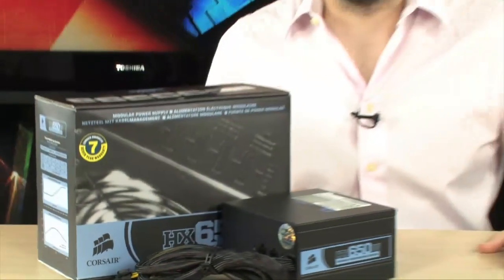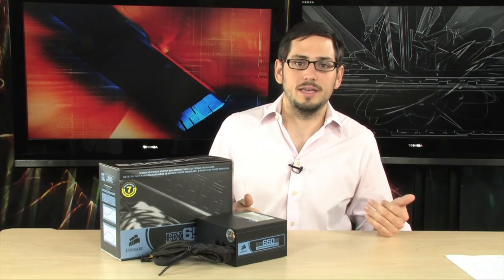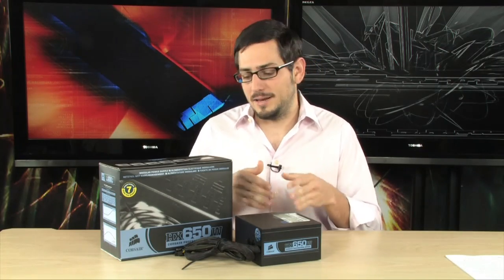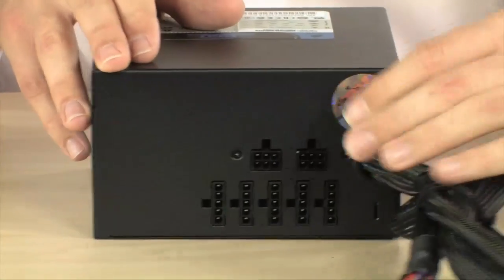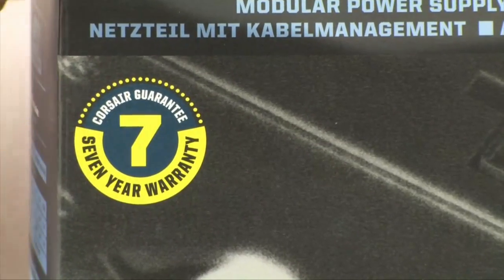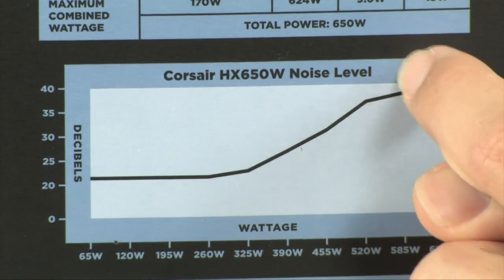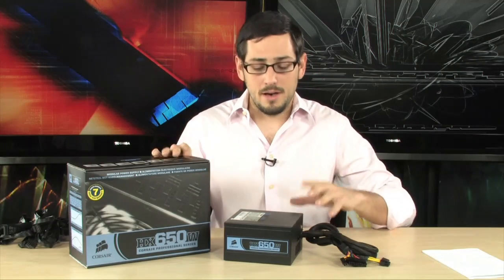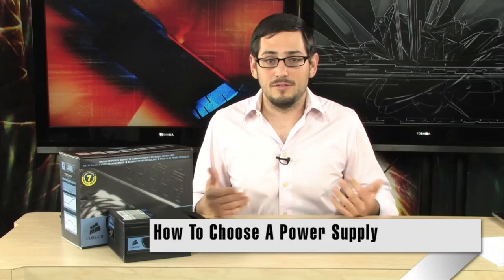How to Choose the Right Power Supply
In this how-to Albert shows you how to choose the right power suppply for the system you wish to upgrade or starting to build, using one of the leading brands for power supplies, Corsair.